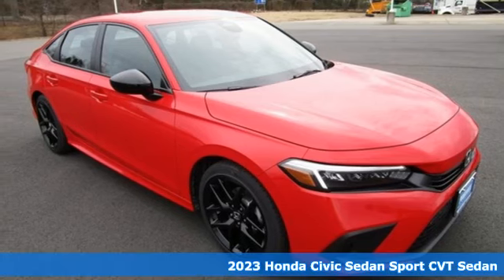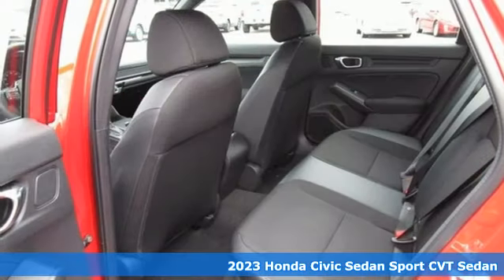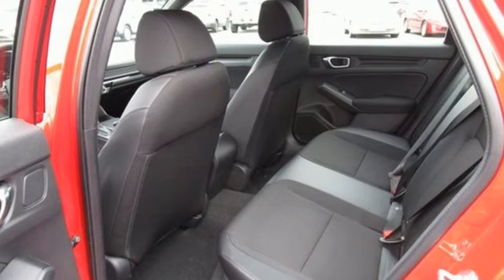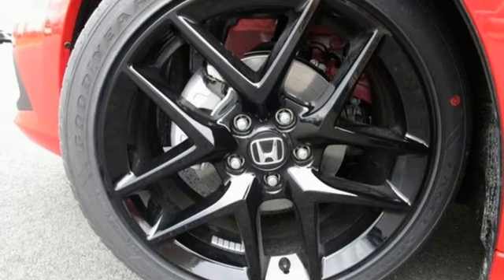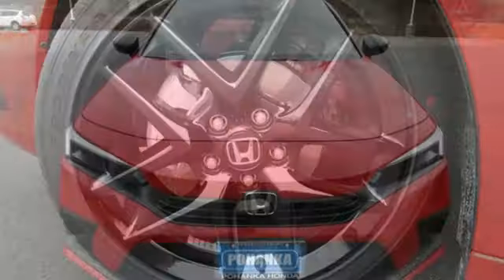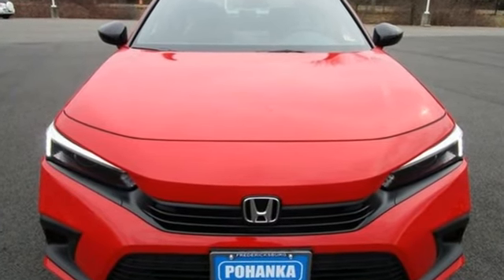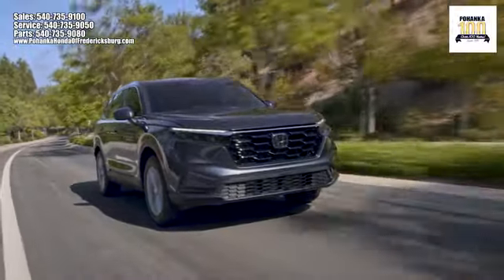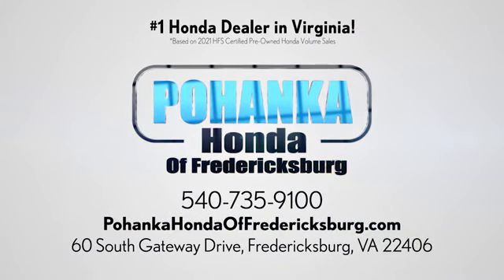New 2023 Honda Civic Fredericksburg VA Richmond, VA FPH523500 - SOLD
Year: 2023
Make: Honda
Model: Civic
Trim: Sport
Engine: 2.0L I4 DOHC 16V i-VTEC
Transmission: CVT
Color: Red
Interior: black
Stock #: FPH523500
VIN: 2HGFE2F51PH523500
Rallye Red 2023 Honda Civic Sport FWD CVT 2.0L I4 DOHC 16V i-VTEC 30/37 City/Highway MPGbrbrbrWe make every effort to provide accurate information but please verify options and price with management before purchasing. All vehicles are subject to prior sale. All financing is subject to approved credit. Dealer installed options are additional. Stock photo colors, options and trim levels may vary. Not responsible for typographical errors. Published prices subject to change without notice to correct errors and omissions or in the event of inventory fluctuations. Vehicle offers/prices & internet price quotes valid for 48 hours from initial posting date, subject to change by dealer/manufacturer without notice. Vehicles may be in transit to dealer. Vehicle photos may not match exact vehicle. Please call to confirm availability status. All prices exclude taxes, title, license, and dealer processing fee of $899.00. NHTSA Government 5-Star Safety Ratings are part of the U.S. Department of Transportationa€TMs New Car Assessment Program Model tested with standard side airbags (SAB). **Based on model year EPA mileage ratings. Use for comparison purposes only. Your mileage will vary depending on driving conditions, how you drive and maintain your vehicle, battery pack age/condition, and other factorS.

Address:
60 South Gateway Drive